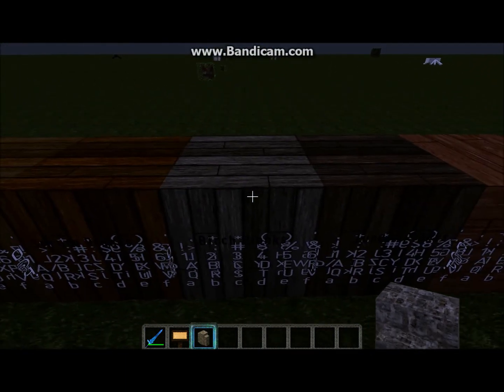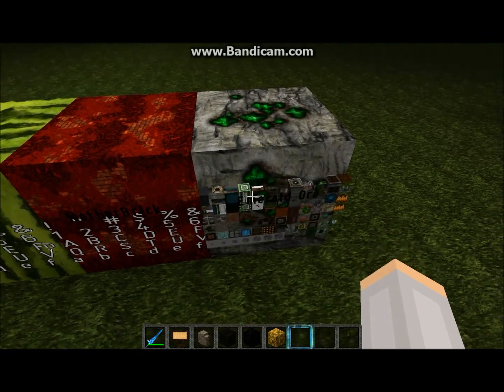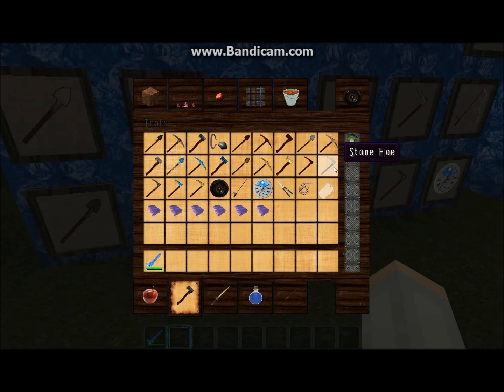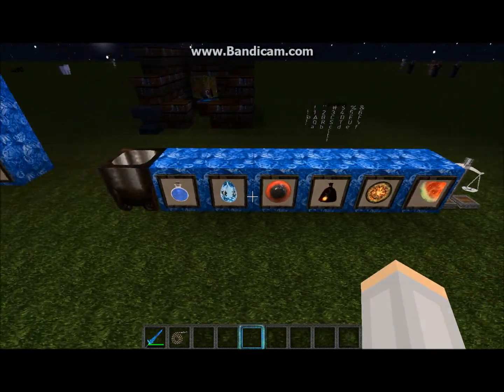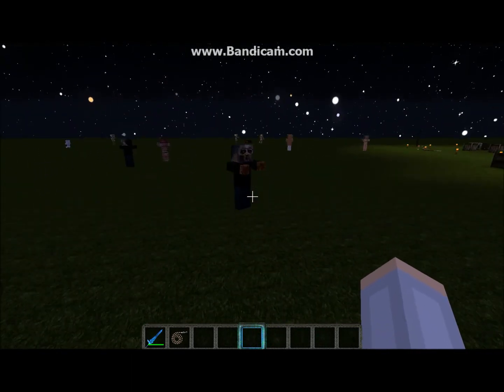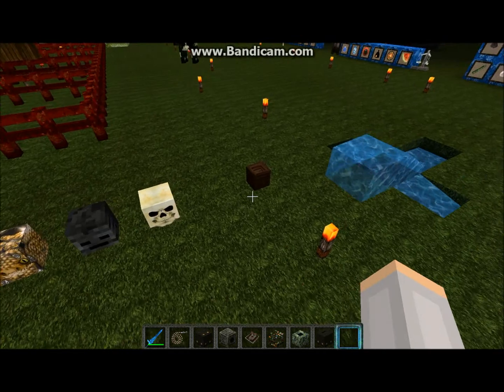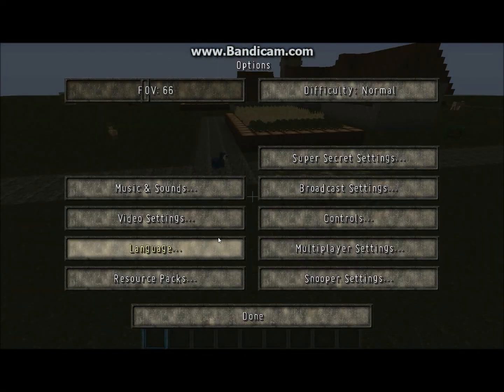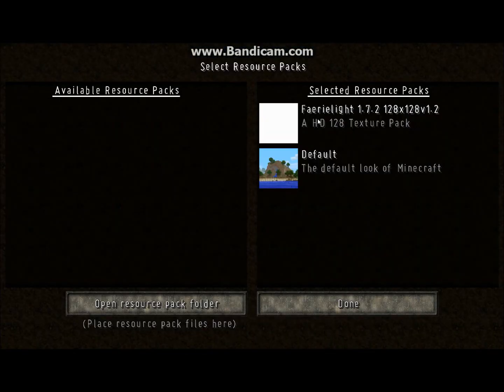Minecraft Vanilla ep 12 (Techinically not an episode) New Texture Show off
I show you my Minecraft Vanilla Texturepack